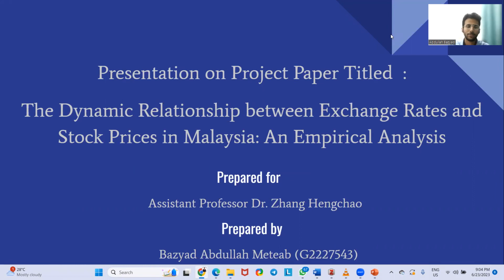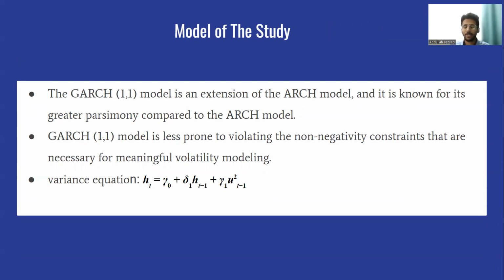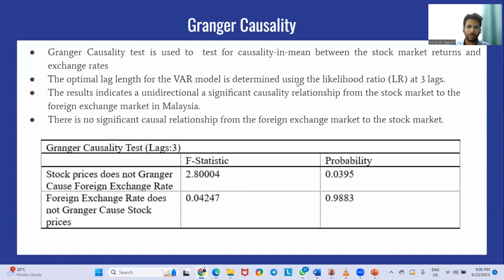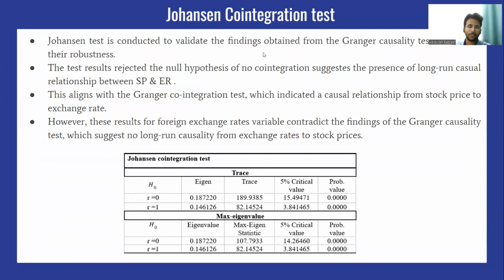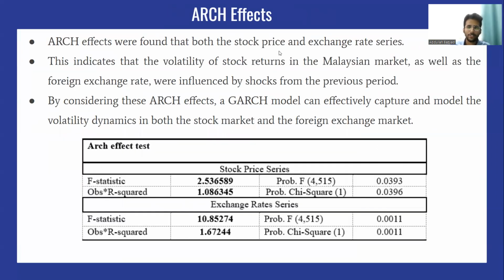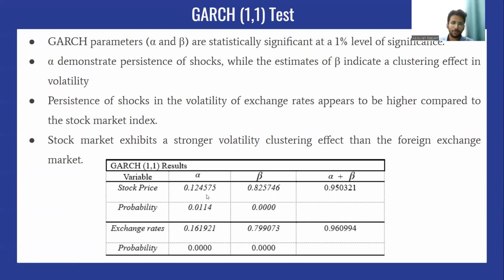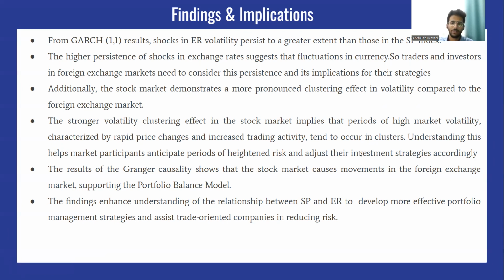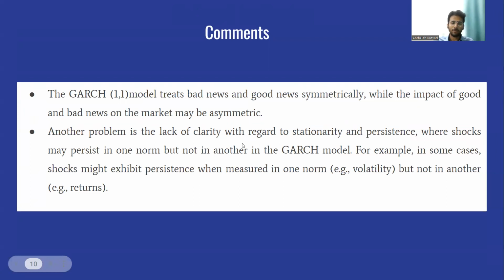Project Paper - The dynamic Relationship between Exchange Rates and Stock Prices in Malaysia